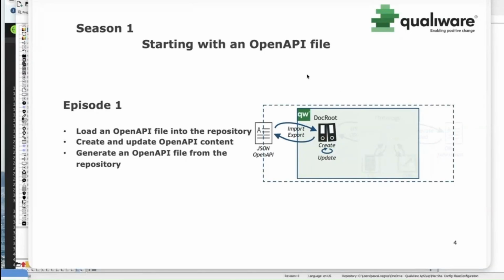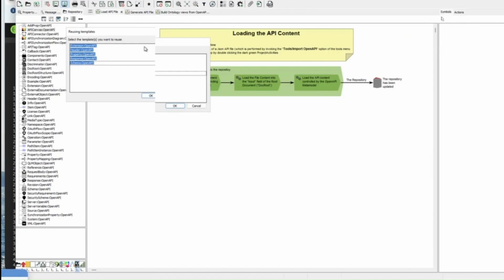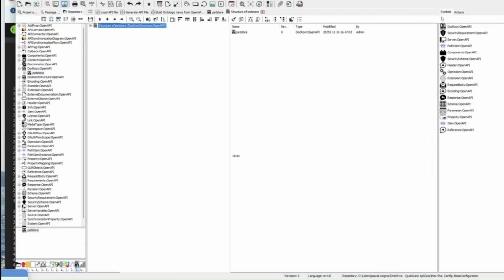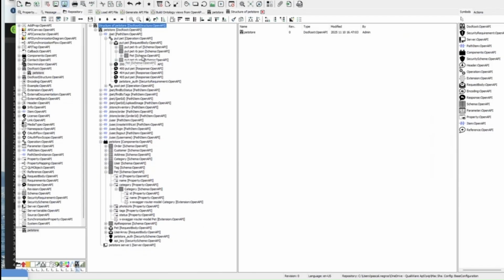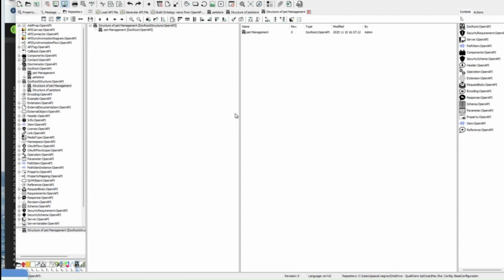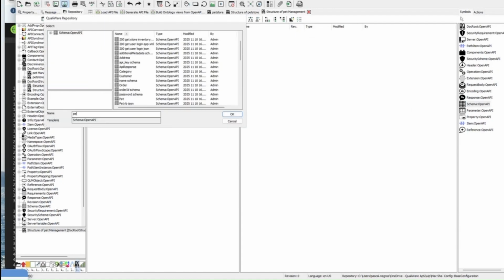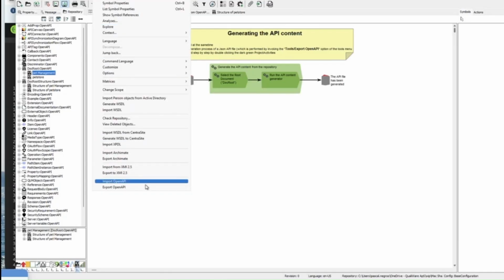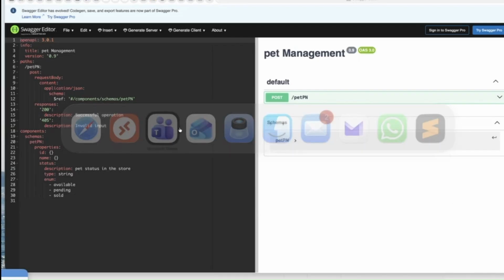APIs in QualiWare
00:41 Load as OpenAPI file into the repository
02:32 Create and update OpenAPI content
05:14 Generate an OpenAPI file from the repository